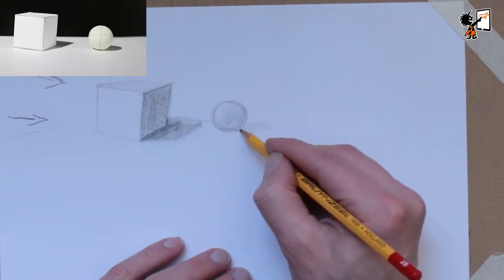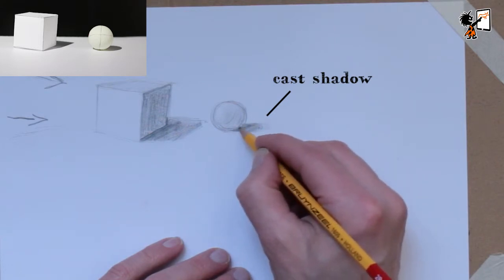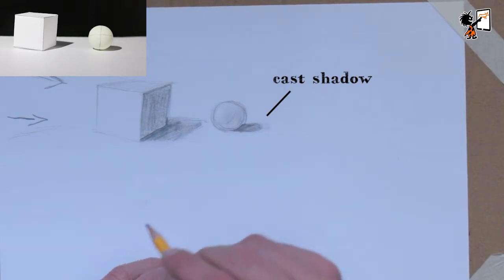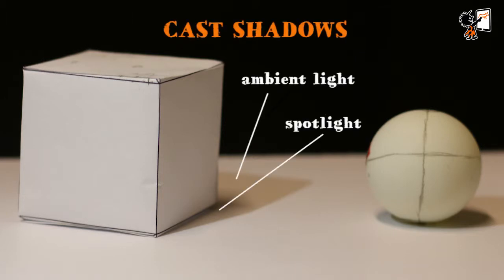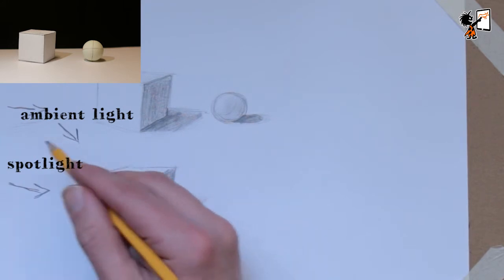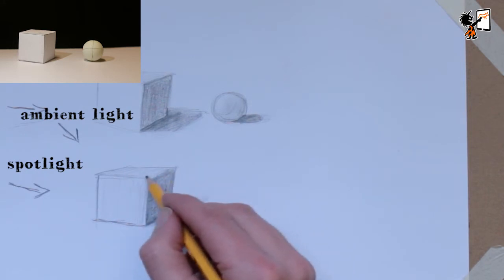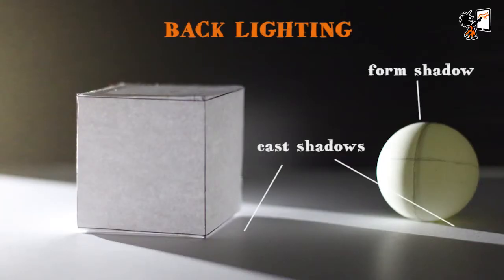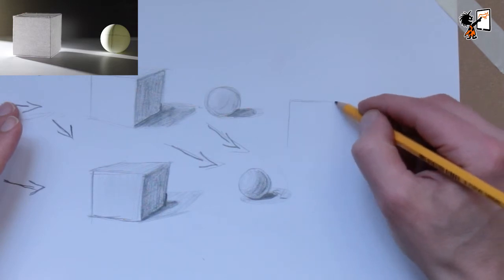How to draw 3D shadows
How do you draw things in 3D? How do you draw something realistic? In this video Stayf explains everything about light and shadows to get  that 3D look in your drawings.